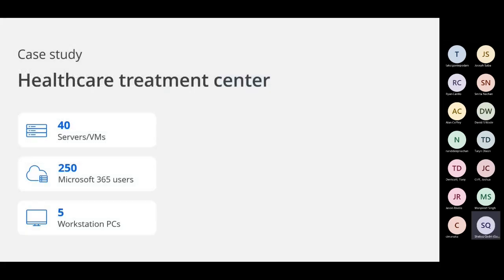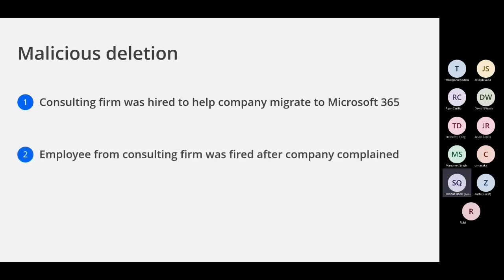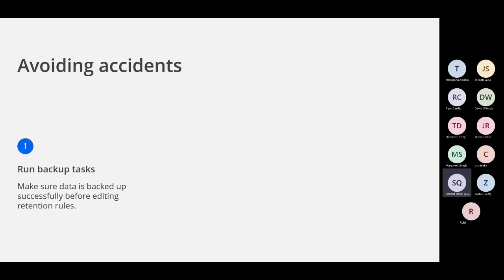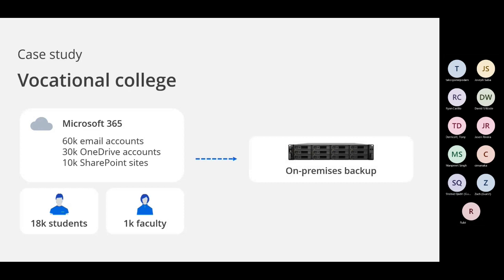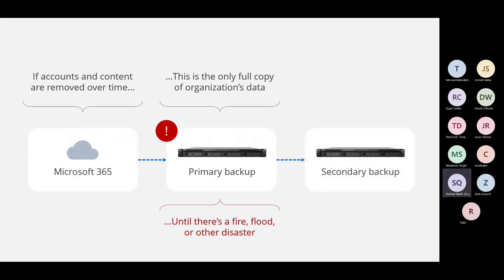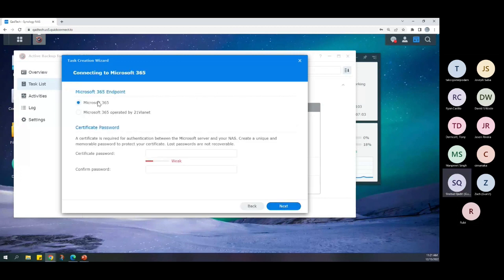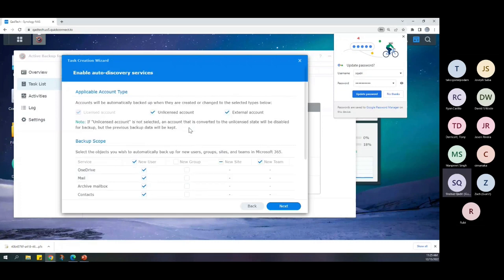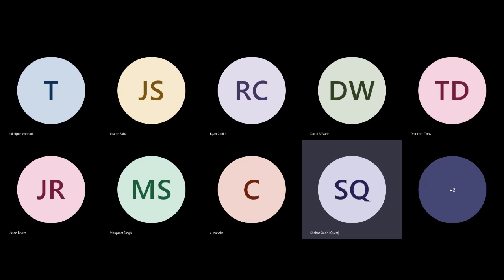Managing Cloud Data - Sabaz Qadri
When storing important data in cloud services like Microsoft 365, it’s important to understand the retention policies and potential threats and hazards that can lead to permanent loss of data stored in the cloud

This session will focus on the retention policies of popular cloud-based services like Microsoft 365 and building a disaster recovery plan to reduce the risk of unrecoverable and unexpected data loss. We will examine several case studies and share best practices for backing up cloud data and recovering from malicious attacks targeting cloud services